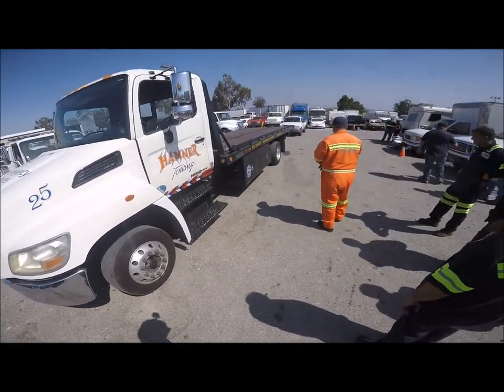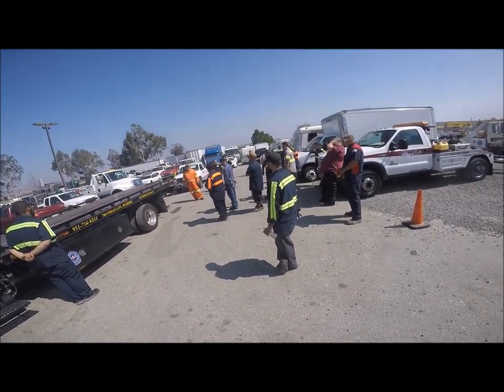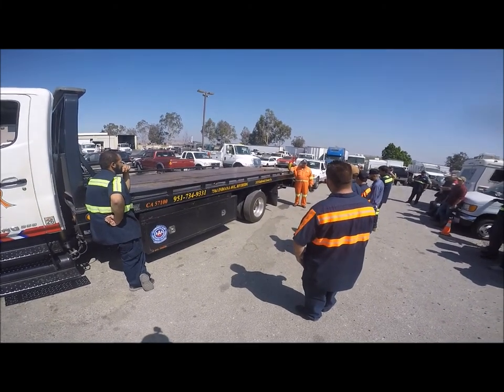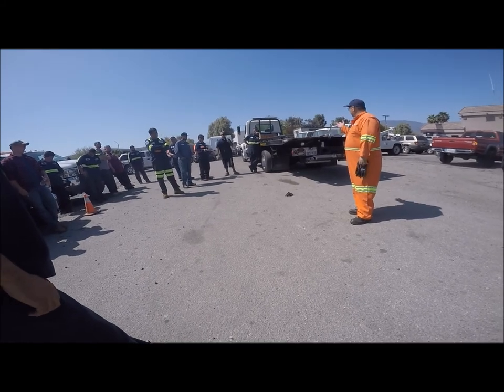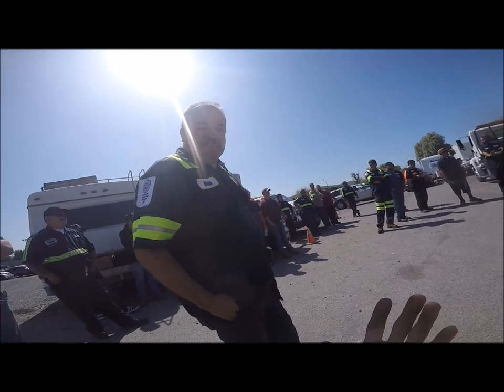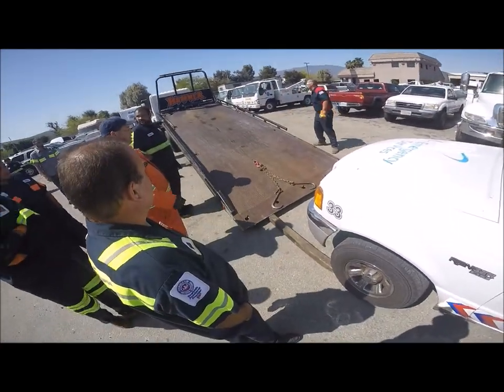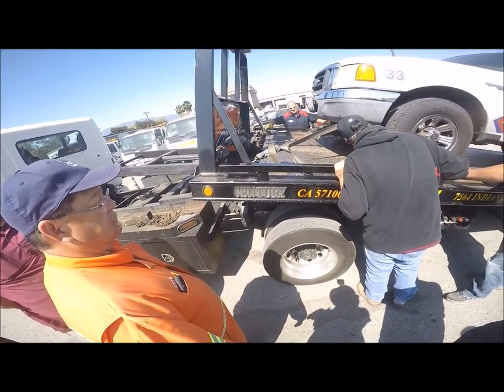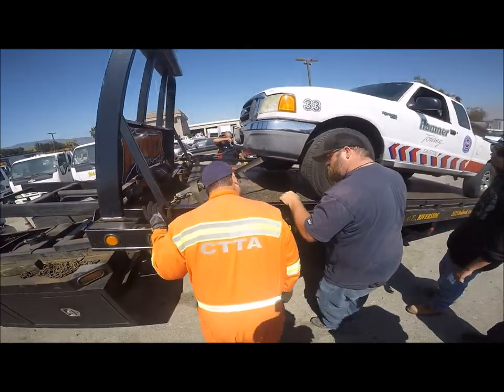CTTA TRAINING #3 FLATBED TOW PROCEDURES